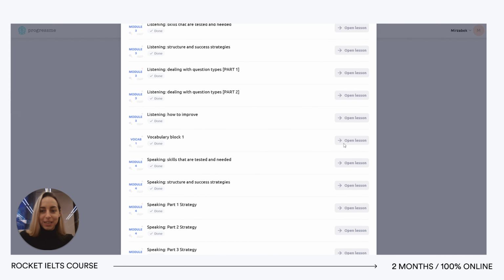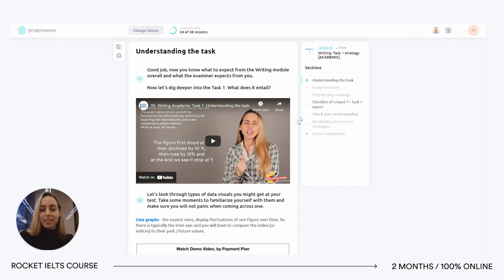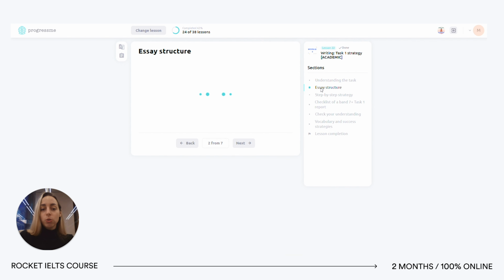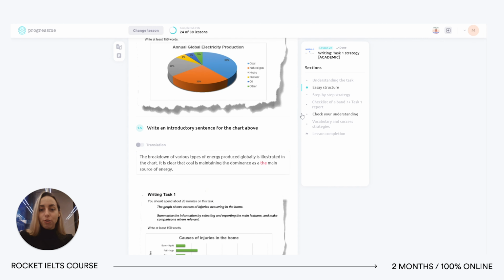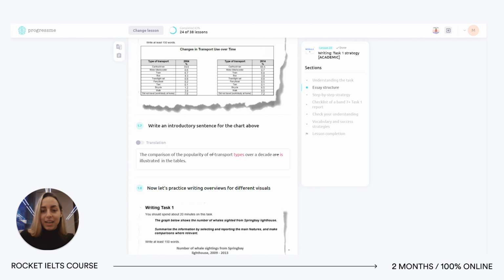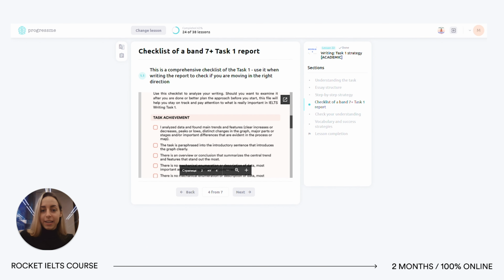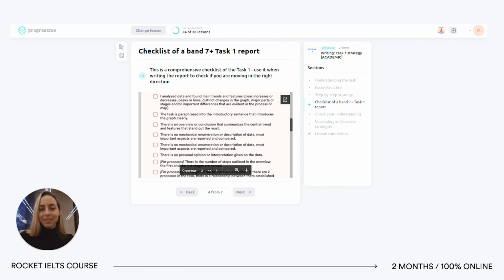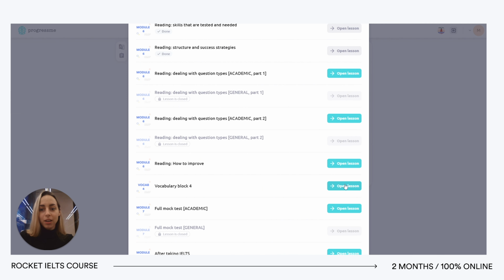Rocket IELTS Course platform overview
Rocket IELTS Course is a comprehensive 2-month long online course that covers all IELTS skills + vocabulary + practice with a native speaker + detailed feedback to Writing and Speaking tasks. Participate from anywhere anytime!

Also available on Google podcast / iTunes / Castbox / everywhere else